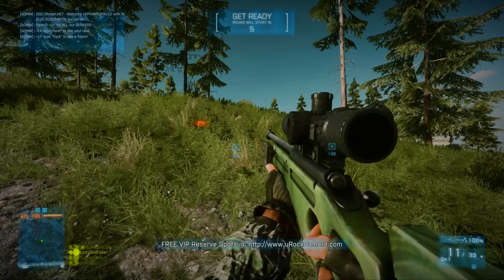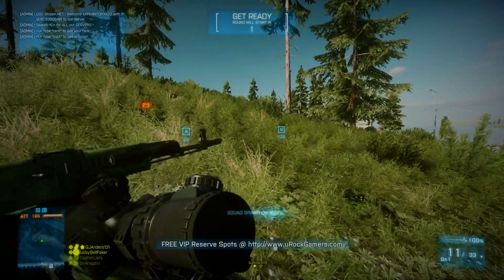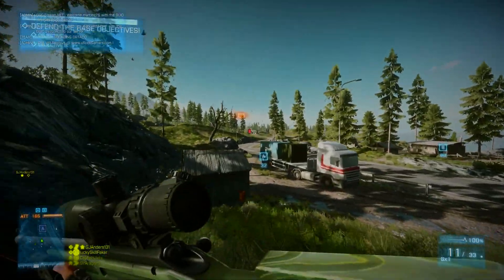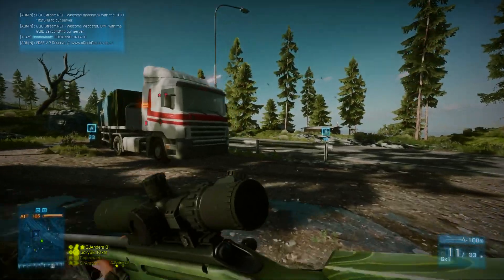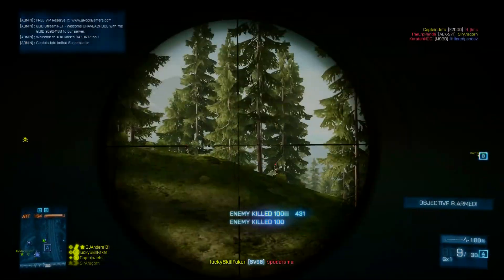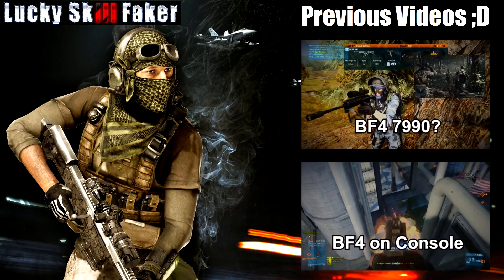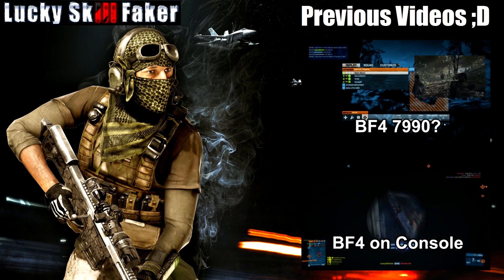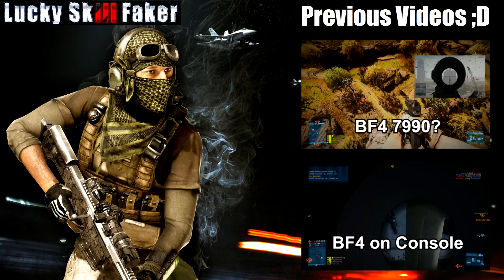Battlefield 4 Beta Access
Battlefield 4 Beta Access: 3 possible ways
1.own MOHW
2.be a BF3 Premium Member
3.Pre-order the BF4 Digital Deluxe Edition